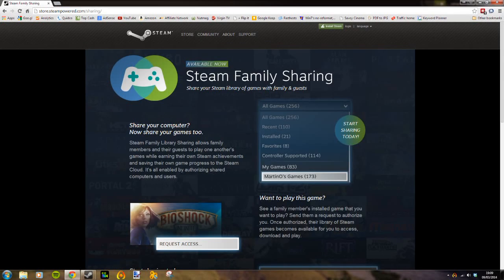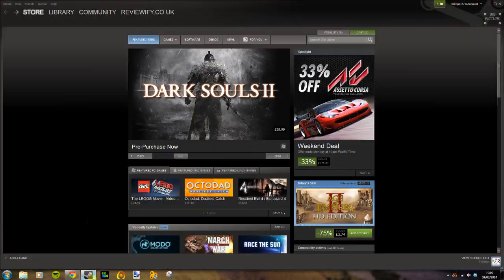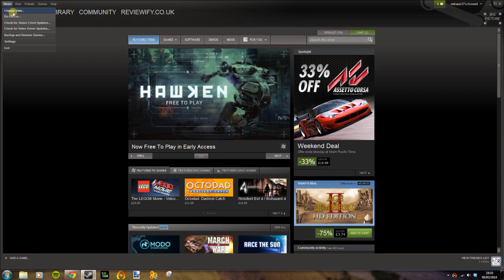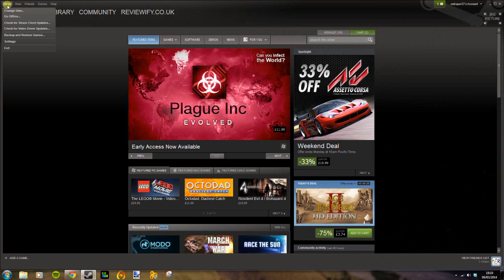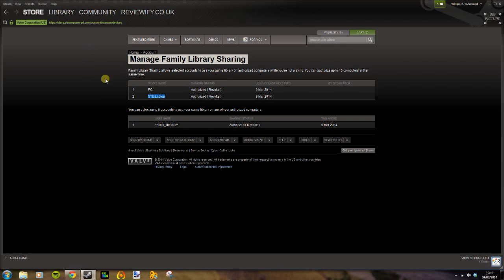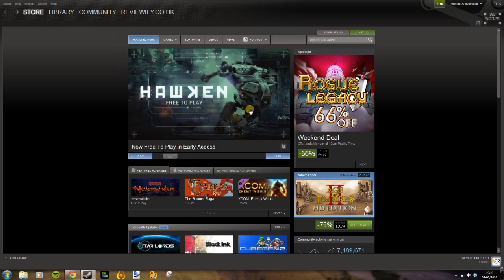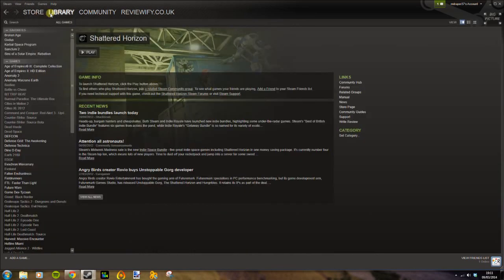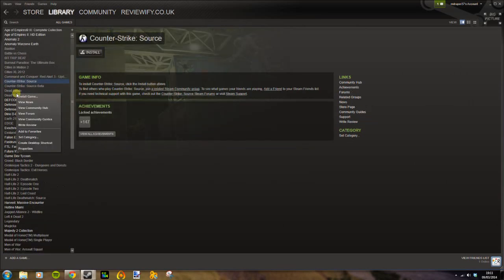How to share steam games/Steam family share tutorial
Didn't mention in the video, but when logging in and out we both lost internet access. We solved this by logging out and then back into our PCs.